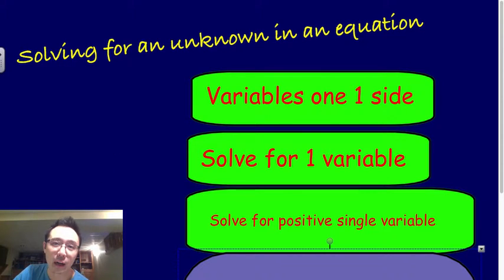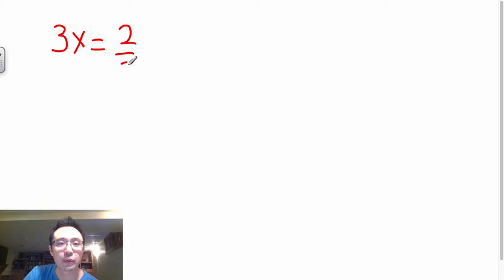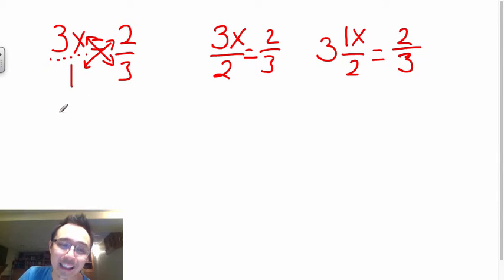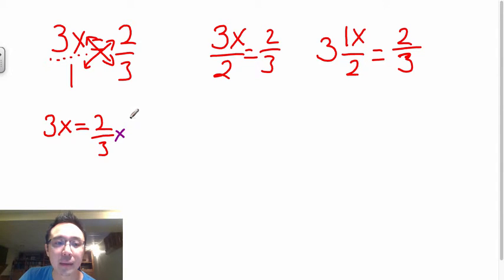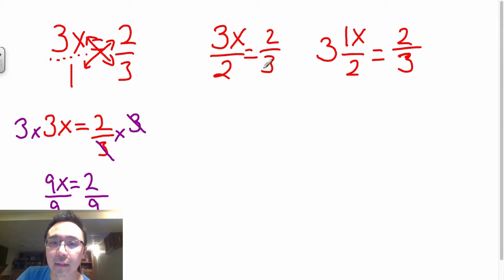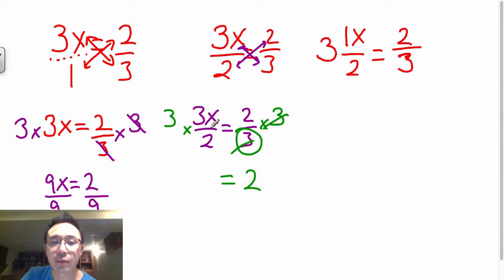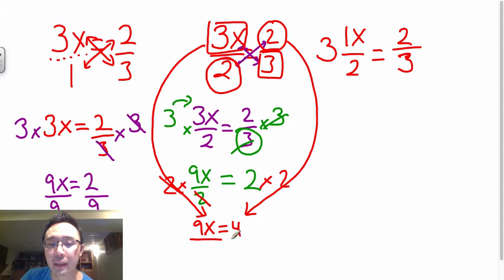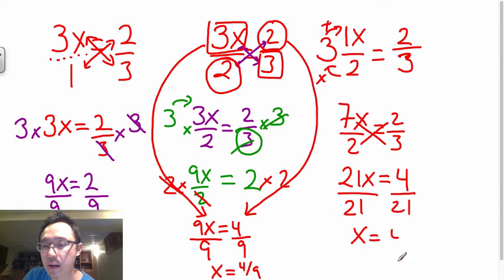Solving Equations - 1.2 - With fractions